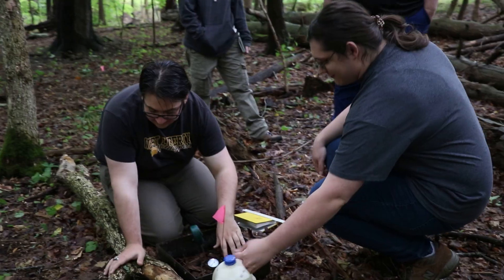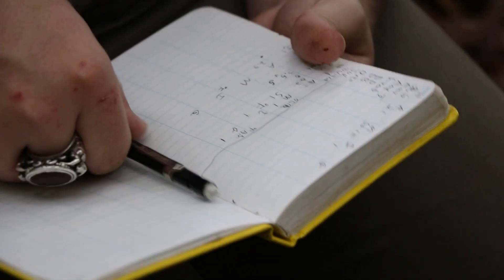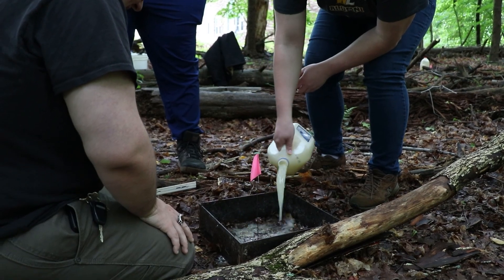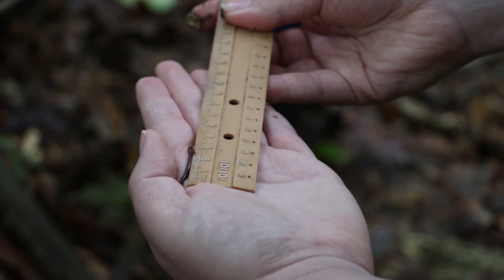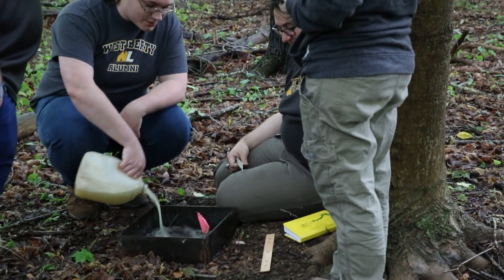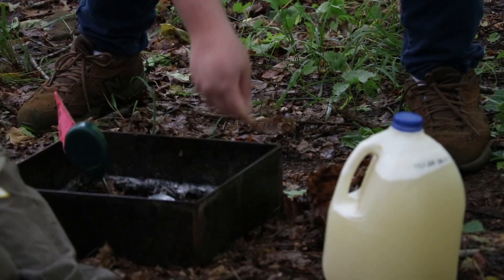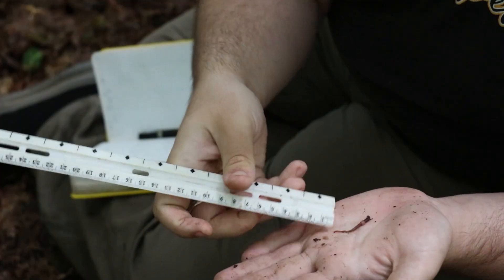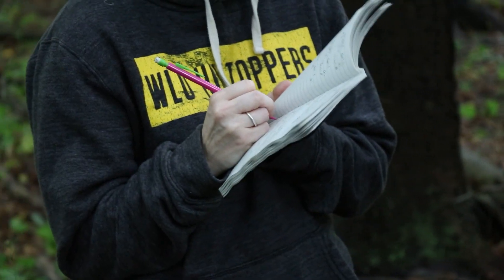Hilltop Minute - Jason Ake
Jason Ake, a graduate student at West Liberty University, is working with alongside several other students on a research project involving invasive worms!